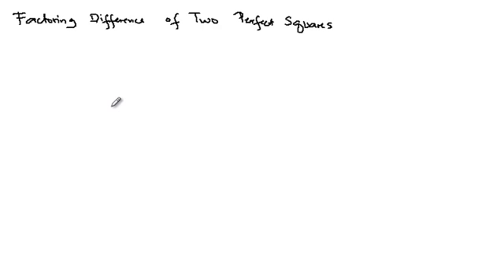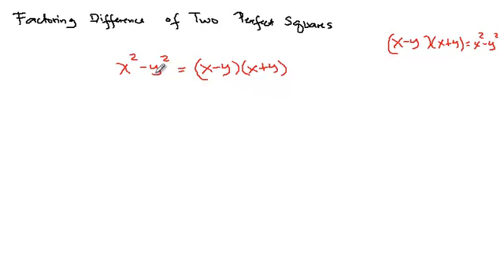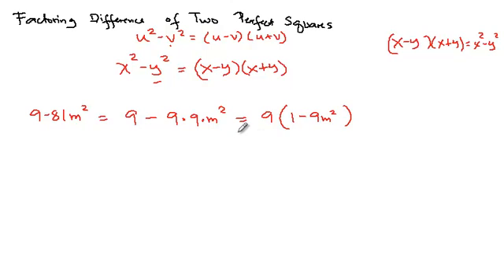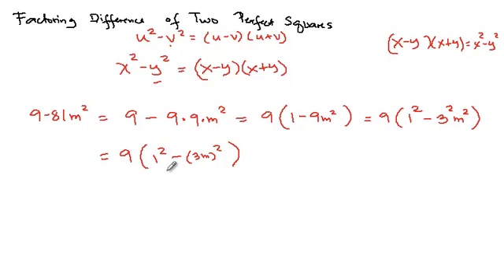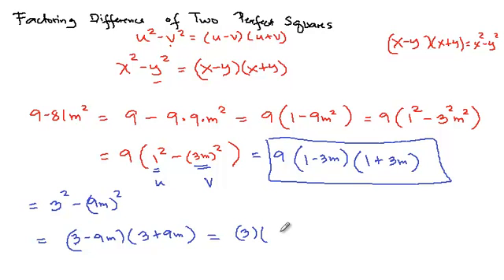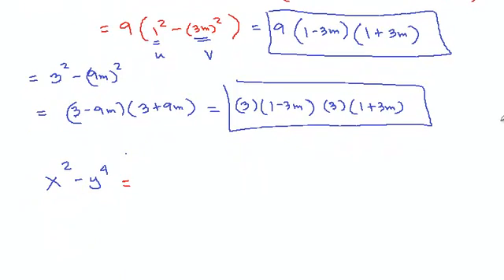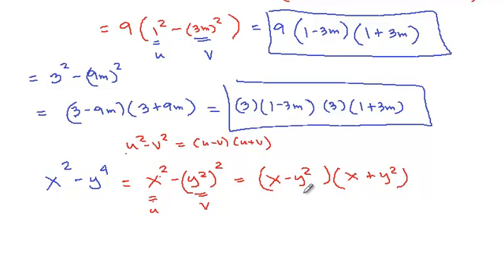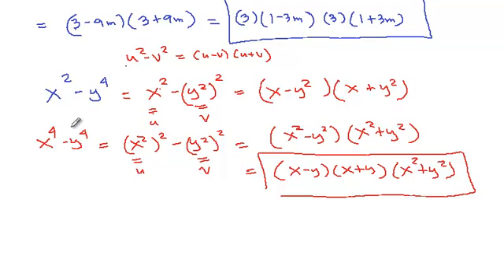2 Factoring Difference of Two Squares